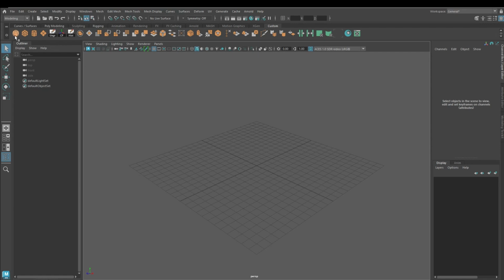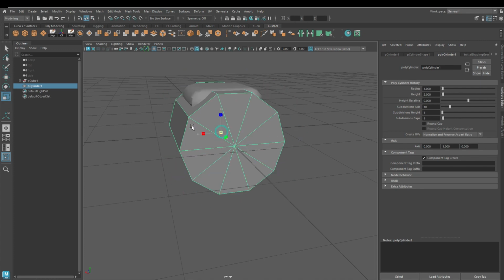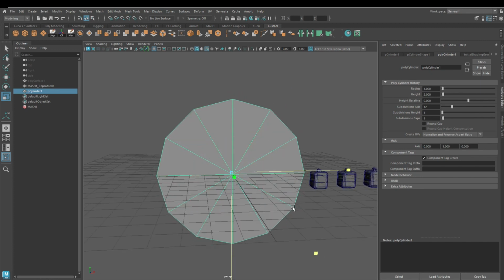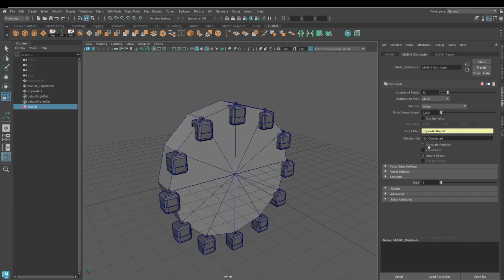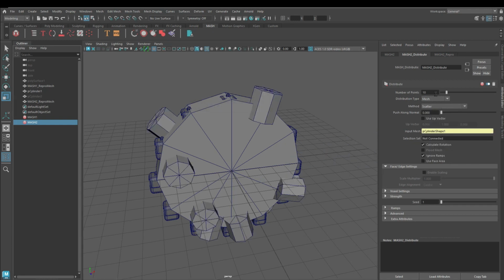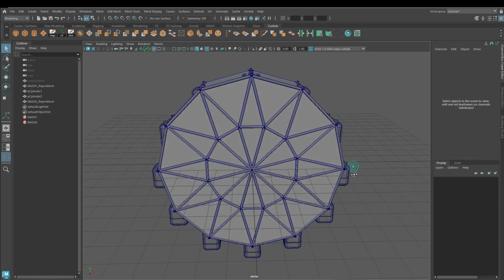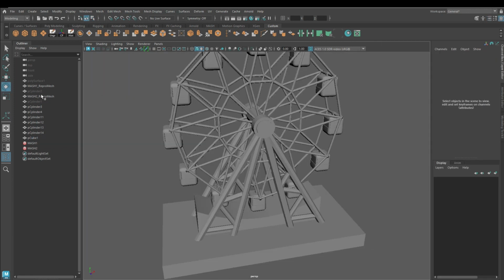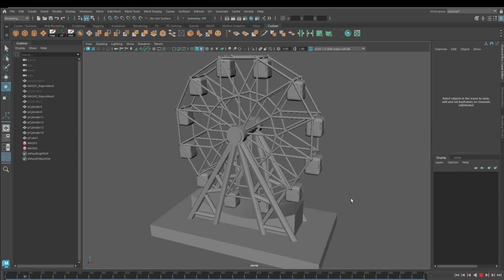Ferris Wheel 3d Modeling. Low Poly Amusement Park Design (Autodesk Maya Tutorial)